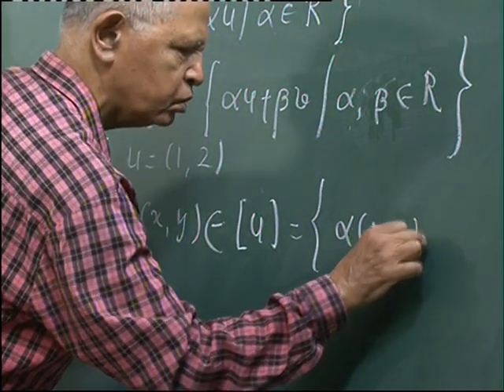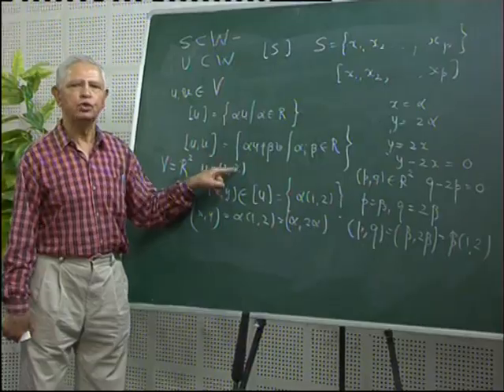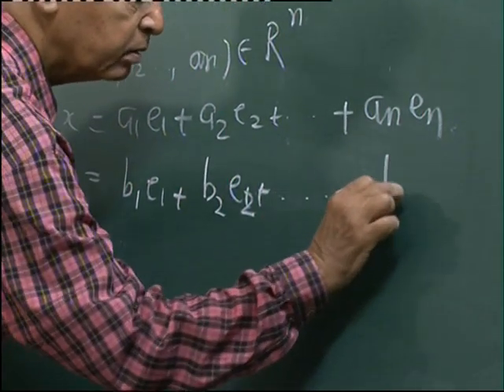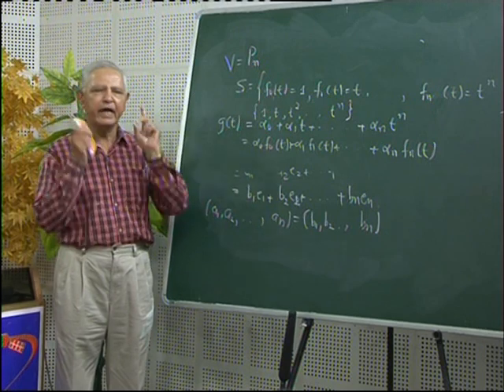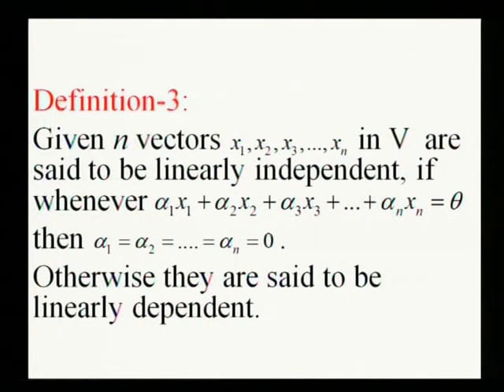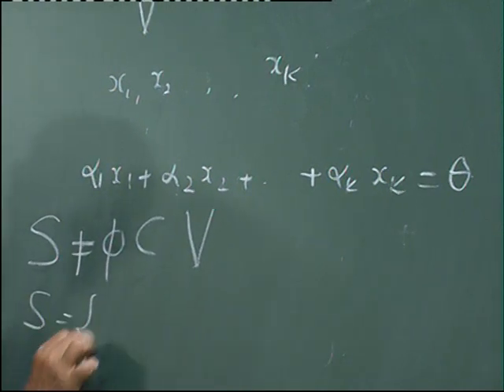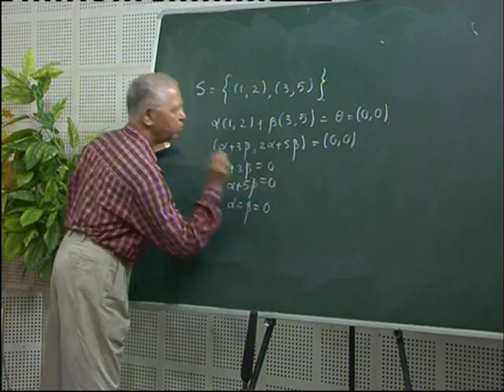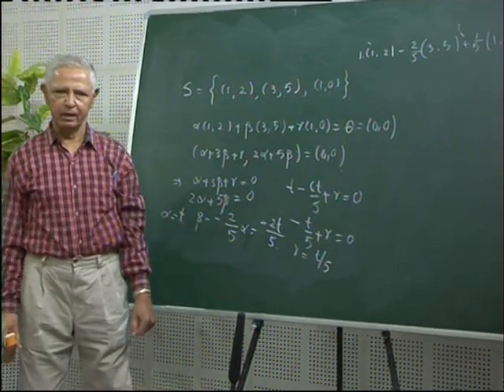SPAN & LINEARLY INDEPENDENCE 02